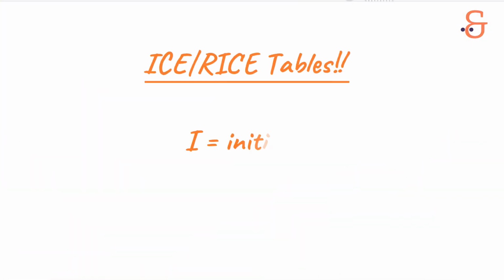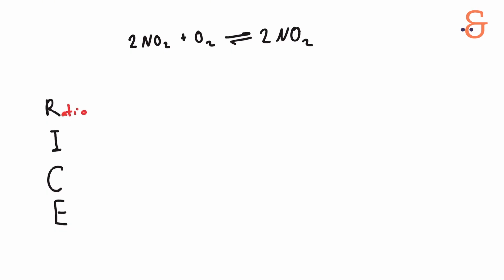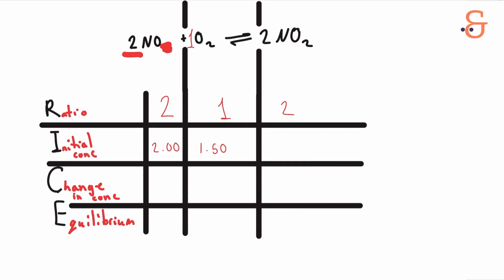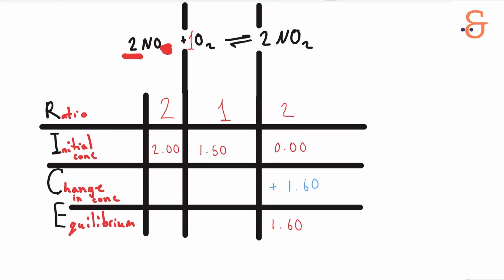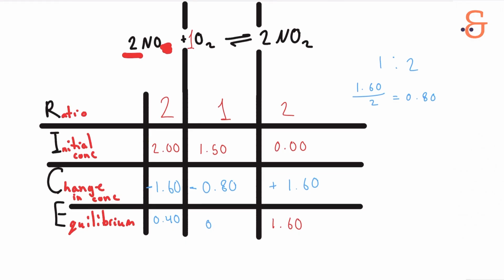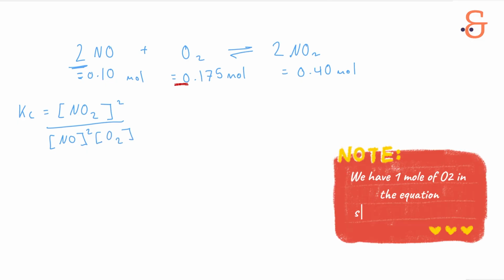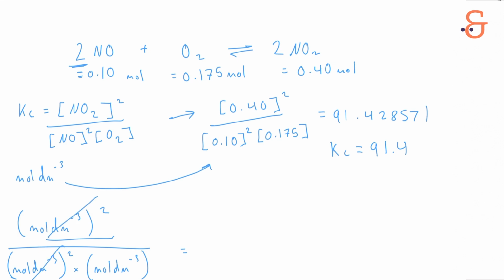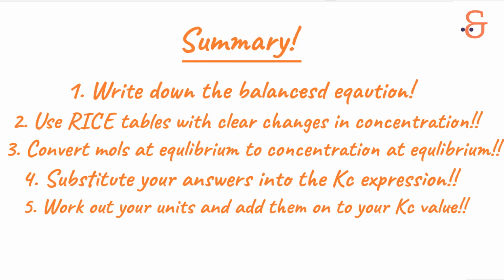How to use ICE/RICE Tables - PLUS - how to work out Kc Units!!!🧊 | 🔥 Equilibrium Constant (Kc)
“ICE tables might look scary, but they’re actually your cheat code for equilibrium problems ⚡.
In this video, I’ll walk you through a worked exam-style equilibrium question:
2NO(g) + O₂(g) ⇌ 2NO₂(g)
We’ll calculate Kc step by step, starting with an ICE table, then converting moles to concentrations, and finally plugging everything into the equilibrium constant formula.
By the end, you’ll know exactly how to:
✅ Build and use an ICE table
✅ Convert equilibrium moles into concentrations
✅ Apply the Kc formula without confusion
✅ Avoid common mistakes students make
✅ Calculate Kc for any equilibrium problem
Perfect for chemistry revision at GCSE, IGCSE, A-Level, IB Chemistry, and college.